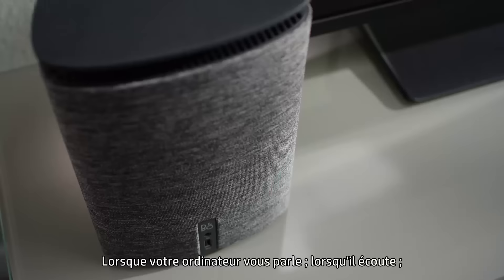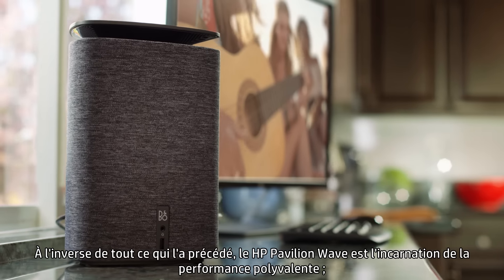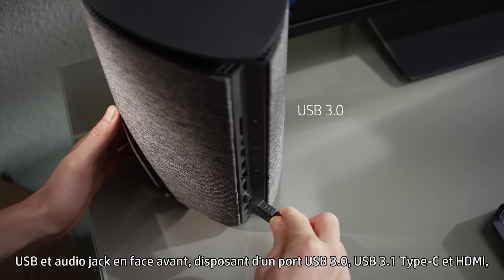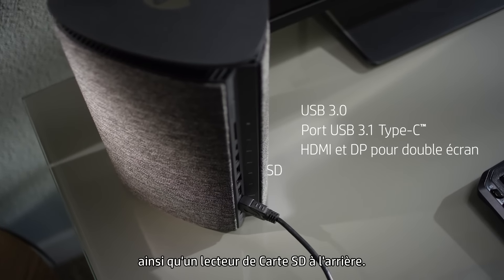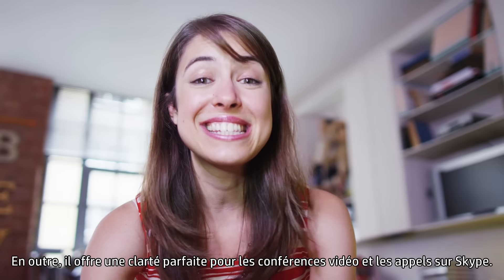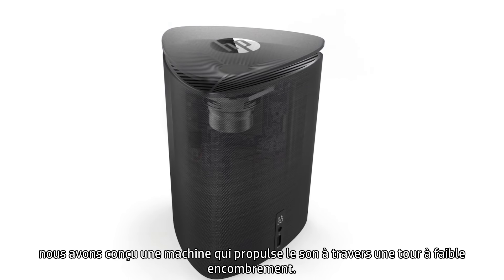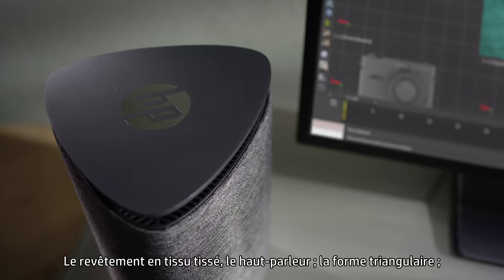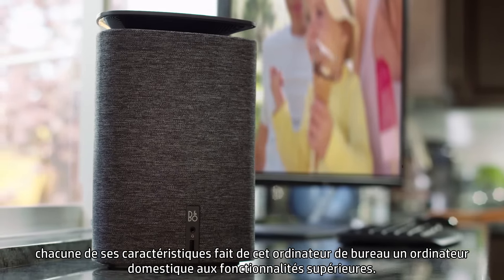HP Pavilion Wave - Le PC de bureau réinventé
Le HP Pavilion Wave a été conçu pour le plaisir des yeux et des oreilles. Bénéficiez de l’alimentation totale d’un PC de bureau avec des fonctions audio entièrement intégrées. Ce PC de bureau est radicalement différent. Avec sa conception triangulaire et son design révolutionnaire, vous ne verrez plus votre ordinateur de la même manière.

HP a la volonté d’innover dans les technologies et services pour faciliter l’accès aux loisirs numériques, donner une réponse fiable aux besoins des clients, et finalement améliorer la vie des utilisateurs.